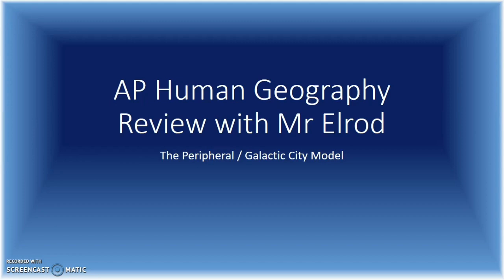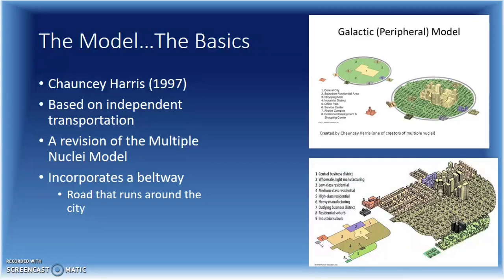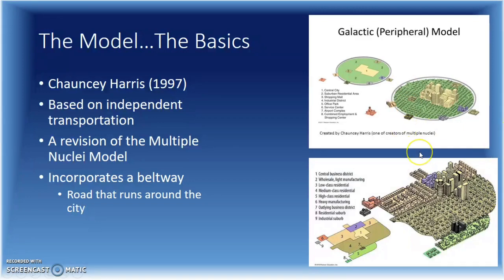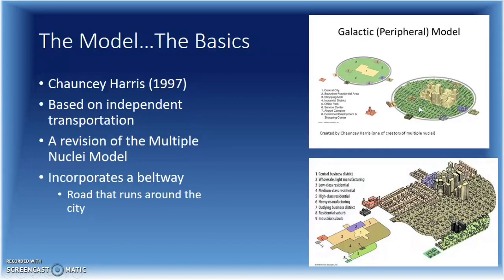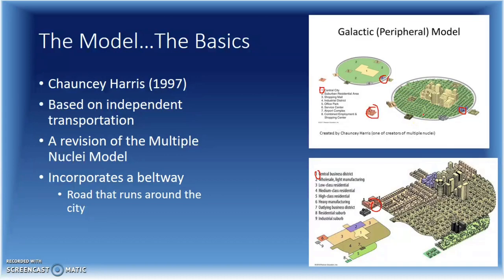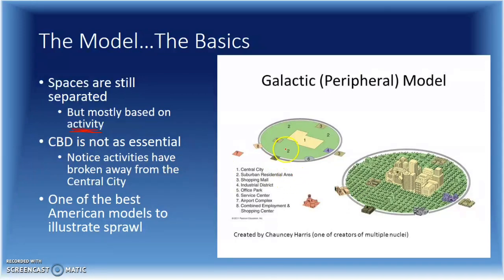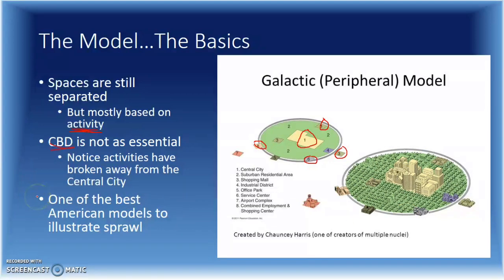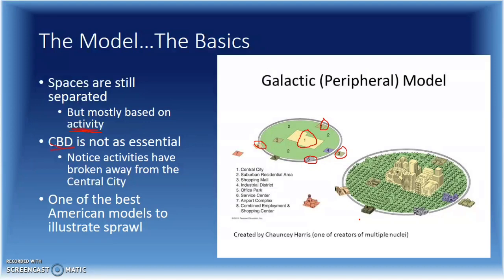AP Human Geography Peripheral Model Review